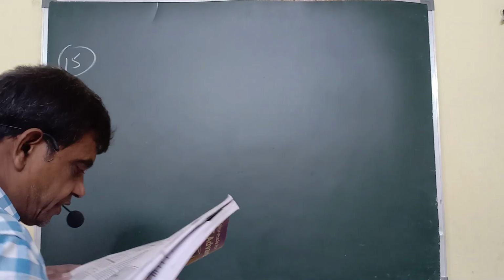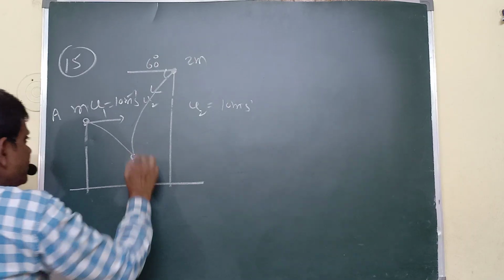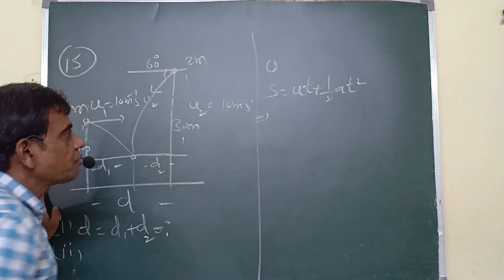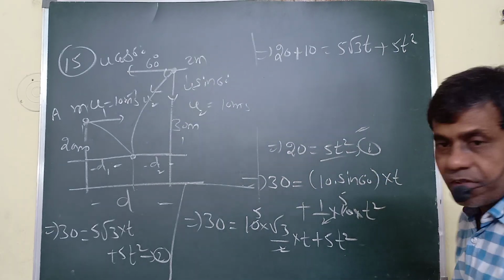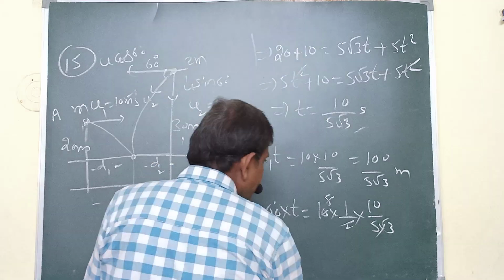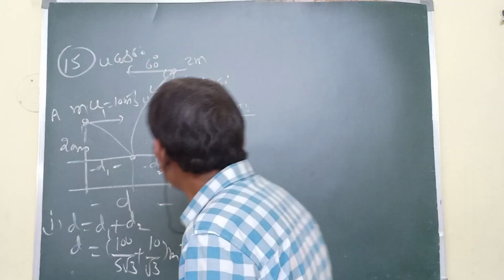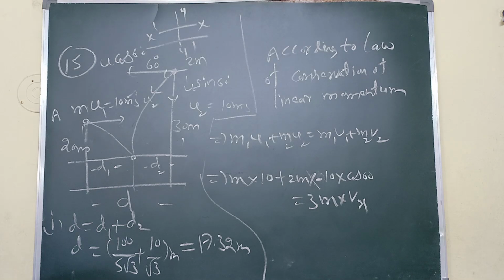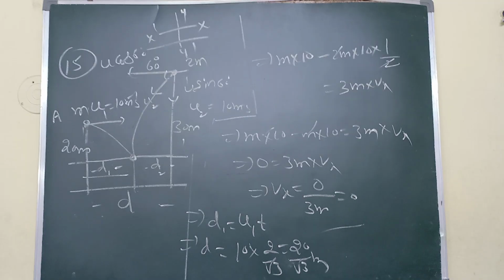MOTION IN A PLANE CLASS 11 ADVANCED